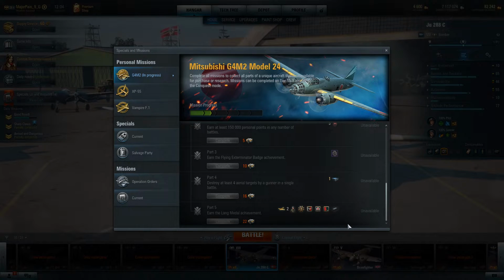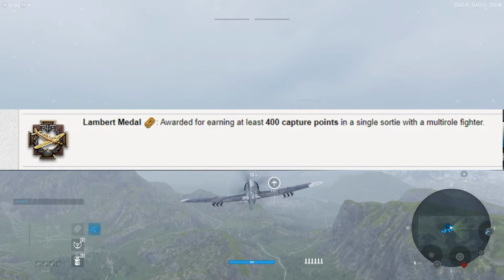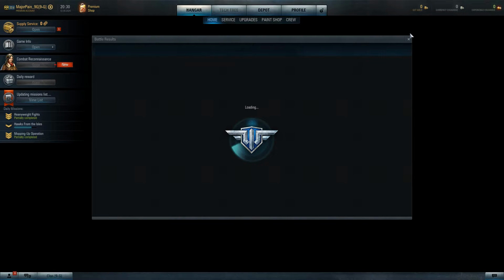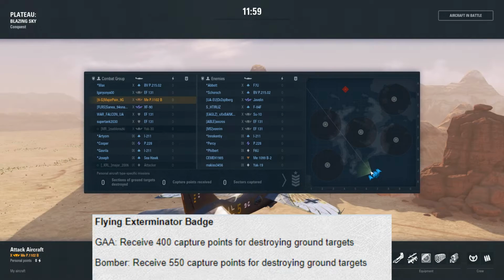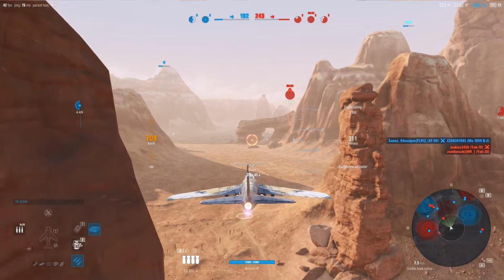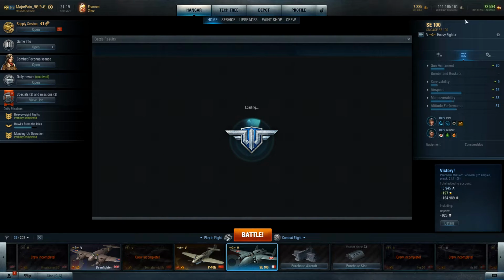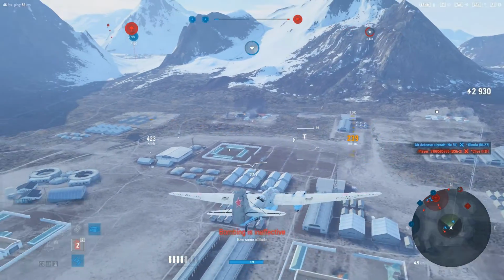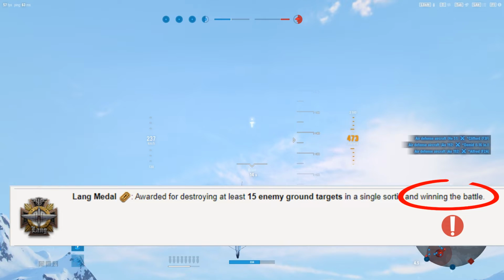World of Warplanes | Lang medal | Lambert medal | How to get achievements easier?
An episode that aims to help the players earn rare medals needed to complete sets of missions
Lang medal
Lambert medal
Flying Exterminator Badge
4 kills with tail gunner